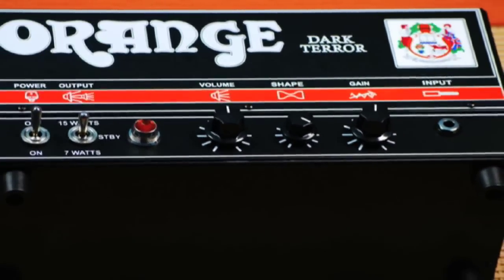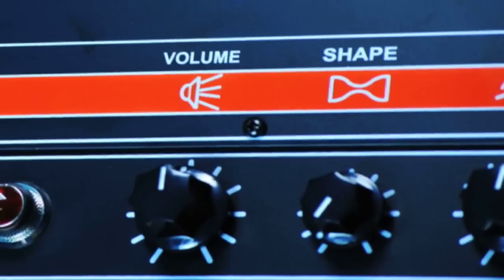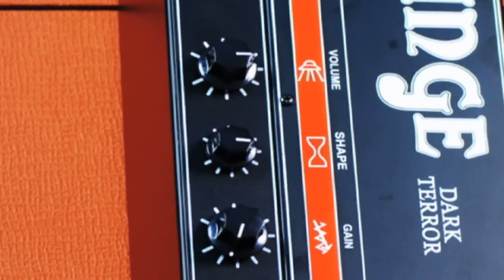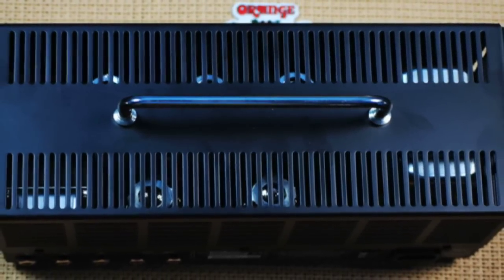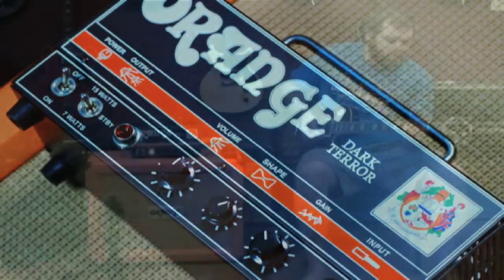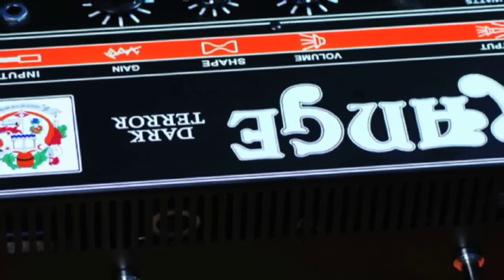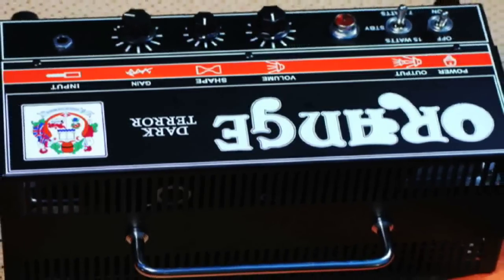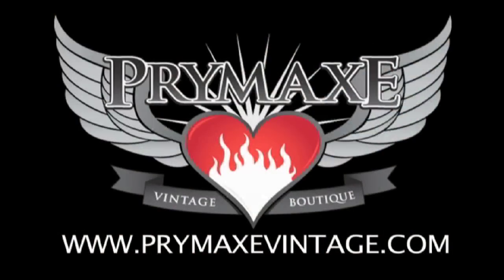Orange Dark Terror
What happens when you take the Orange Tiny Terror and fuse it's light weight compact size and huge sound with The unique shape knob featured on the thunderverb family? More gain than ever before. Introducing the Orange Dark Terror, Oozing high gain mayhem in the form of the classic british mids bump, scooped metal tone and everything in between, don't let the Orange Dark Terror's size or 7/15 wattage rating fool you, It's packing power. today for the Prymaxe Price of $649!!